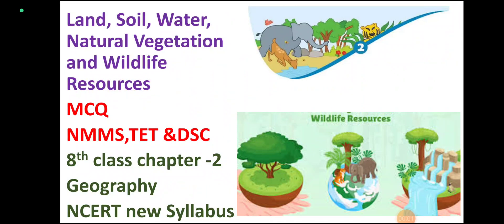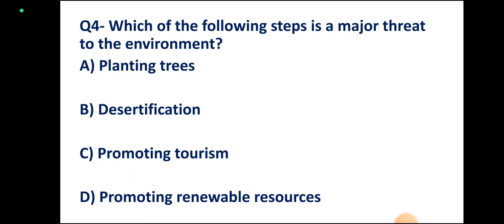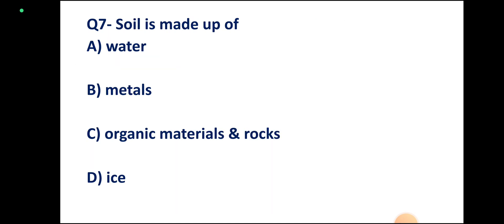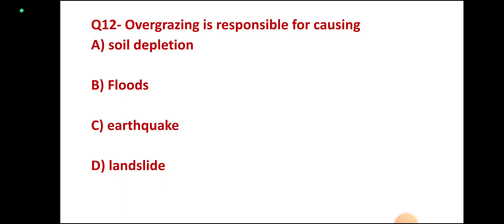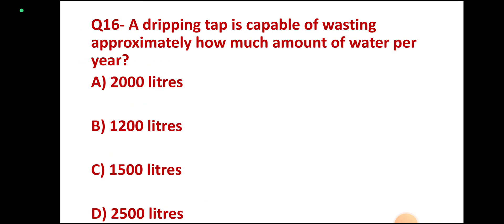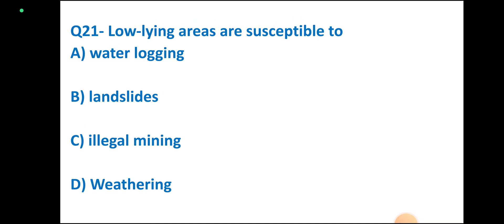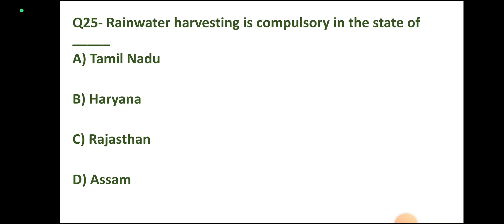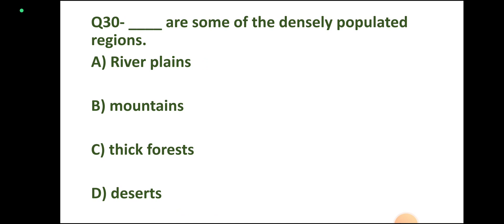Land, Soil, Water, Natural Vegetation and Wildlife Resources | MCQ | Nmms | TET | DSC | Groups-123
NMMS | MCQ | TET | DSC
Land, Soil, Water, Natural Vegetation and Wildlife Resources